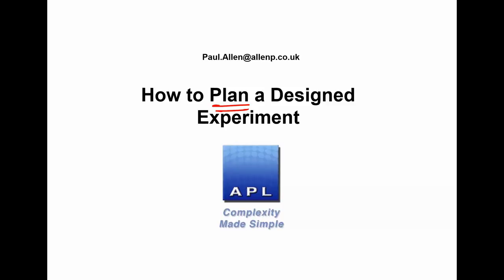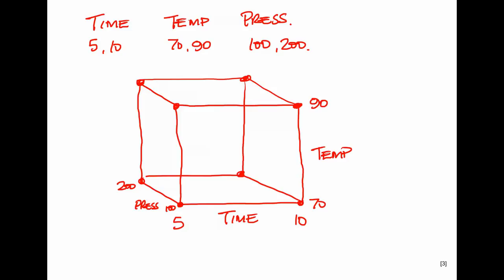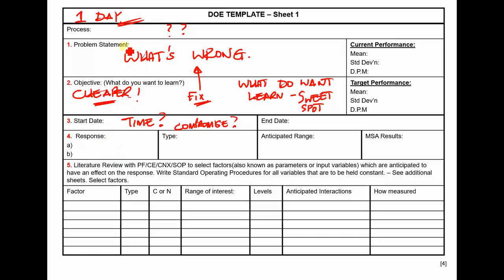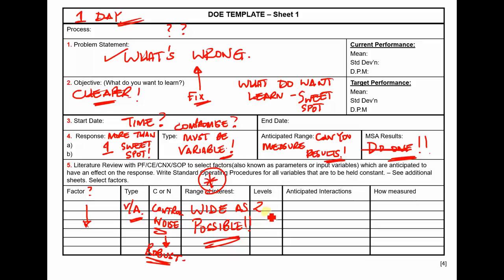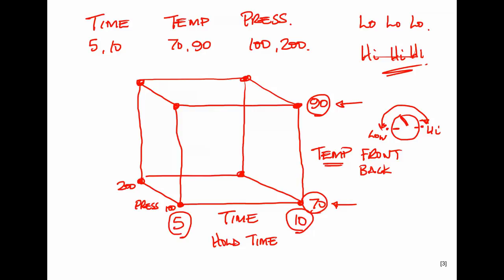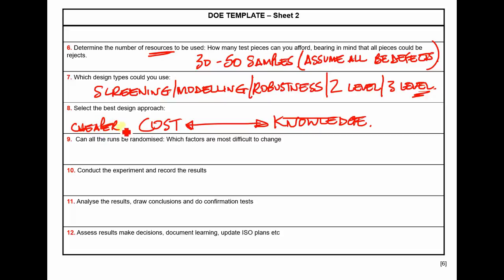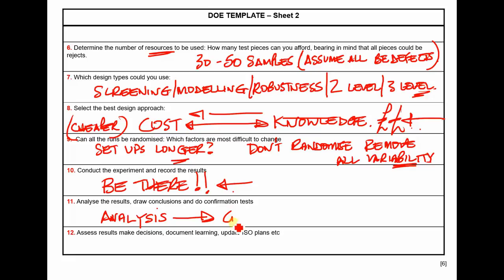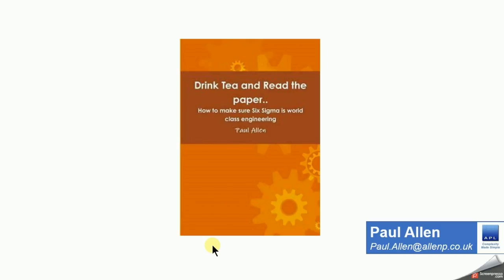Planning a Designed Experiment (DOE) - 6 Sigma Tutorial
If you're covering Design of Experiments on your 6 Sigma training, here is a fundamental skill you'll need to practice...Planning a Designed Experiment (DOE)..

A well planned DOE can get masses of process knowledge, make money and smash your competition!! It should take a day to plan it correctly, here's a video to show how to do it..
#6 Sigma
Lean Six Sigma
Six Sigma
and if you want a great book on Design of experiments, buy this one now!